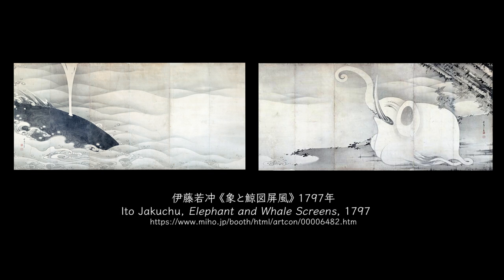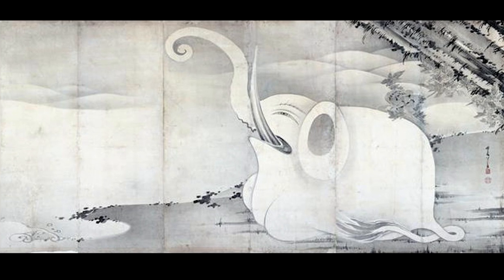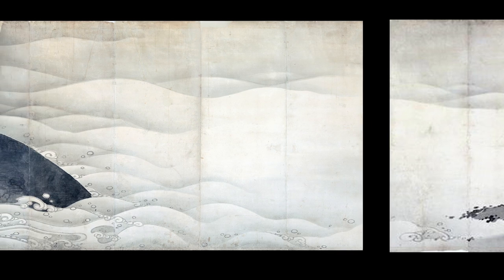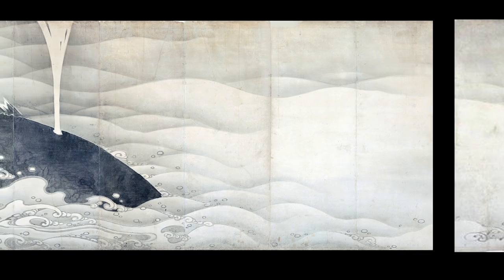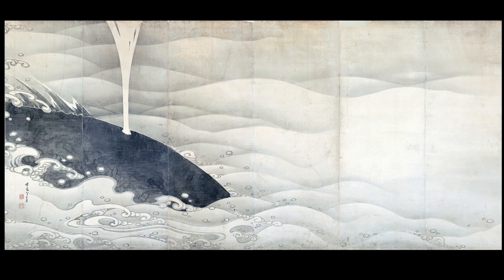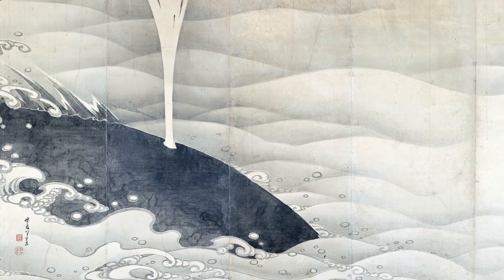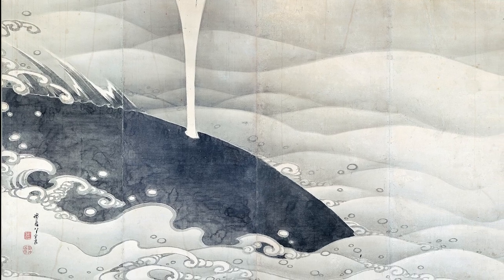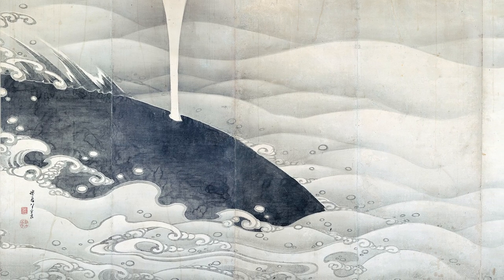Ito Jakuchu "Elephant and Whale Screens" (Voice: English, 日本語字幕)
“Elephant and Whale Screens," painted by the Edo-period artist Ito Jakuchu, were discovered in 2008. They depict a white elephant and a black whale in pairs.